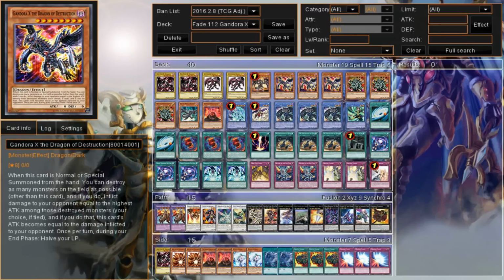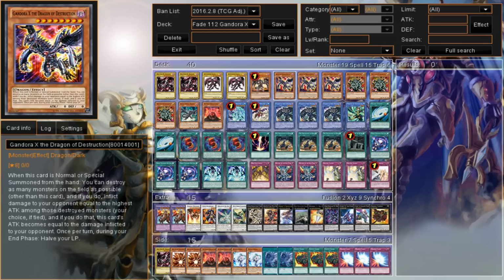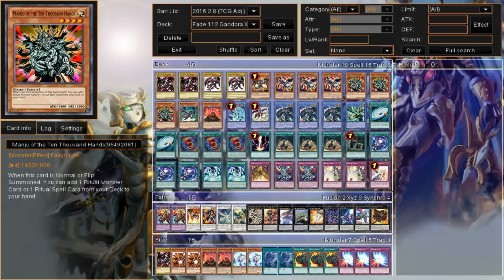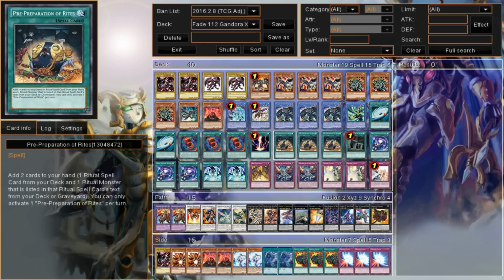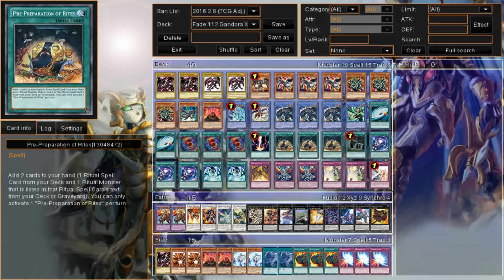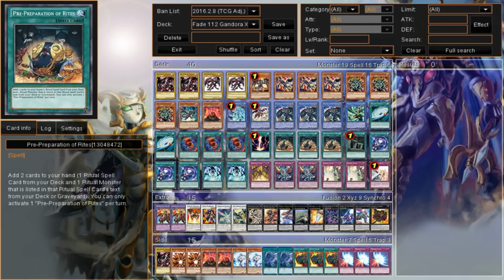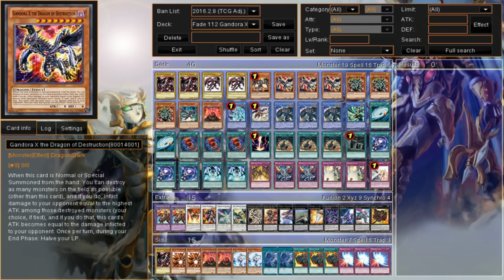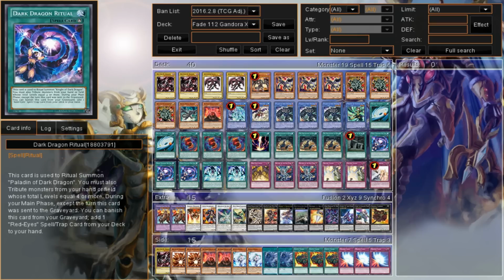Gandora X the Dragon of Destcruction FaDe